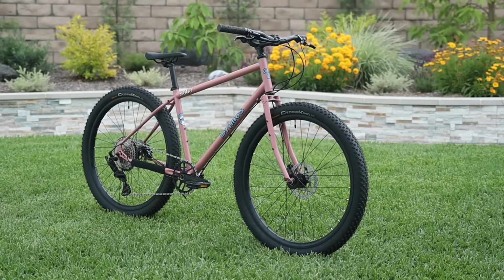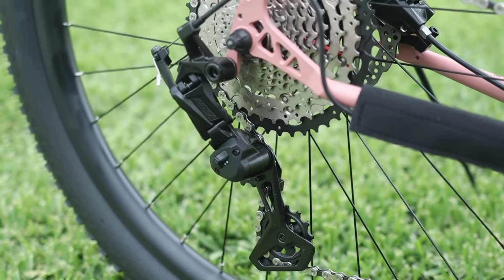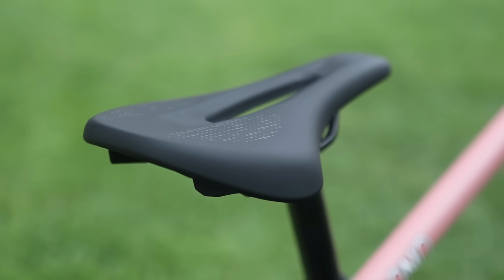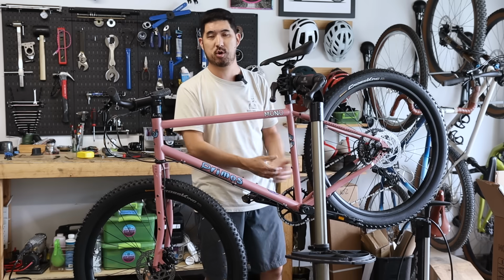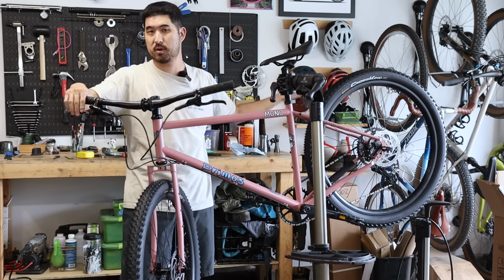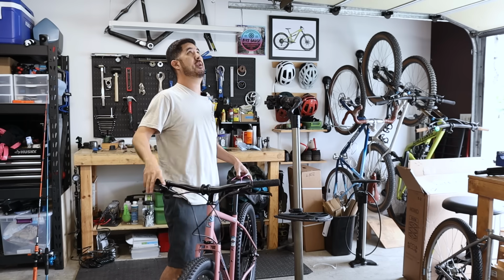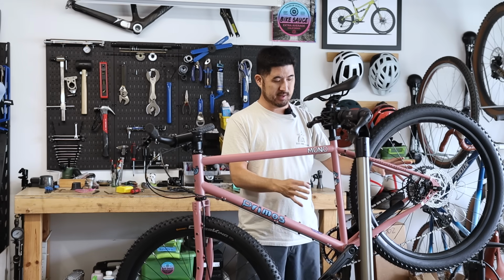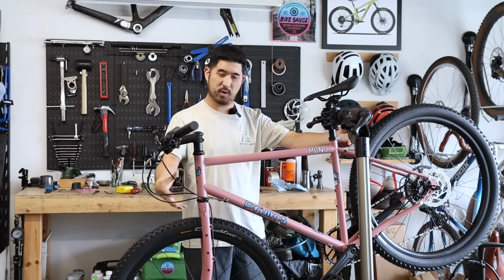The ULTIMATE Get Around Bike!! // PRIMOS MONO (1st Look)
The new Primos Mono is a bona fide ATB for those on a budget ($799!). Modern geometry with a mix of old and new tech. Looks like a modernized 90's MTB, in the best way. First look video (no ride experiences yet).